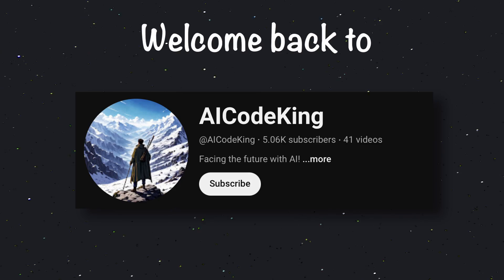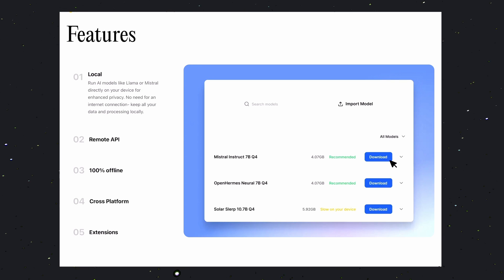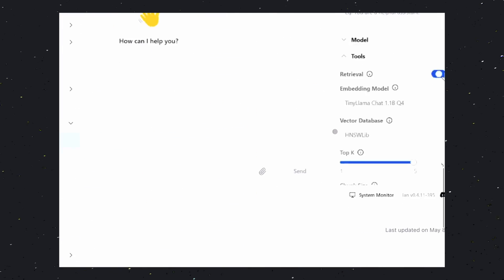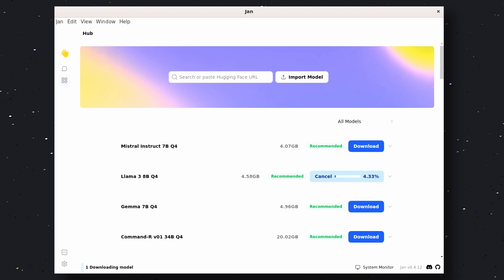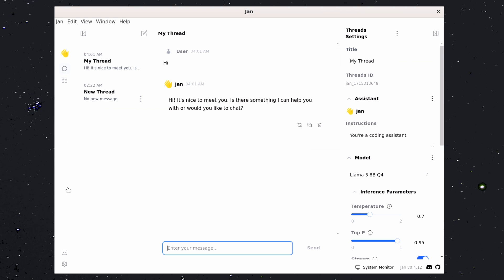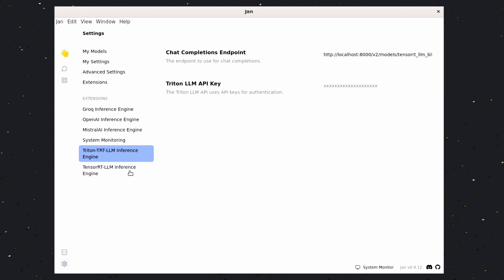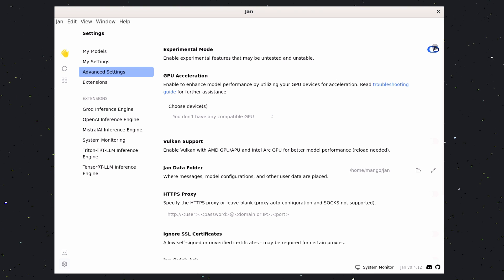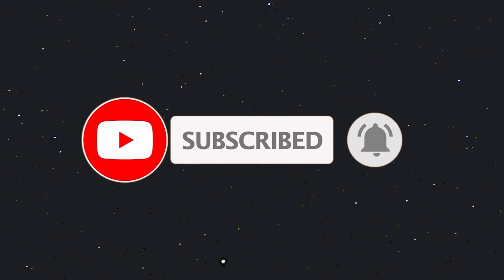JAN: This 100% LOCAL AI ASSISTANT is better than ChatGPT (works w/ RAG, Local Models, Groq & OpenAI)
In this video, I'll be telling you about how a new 100% Local Desktop Chat Interface is better than ChatGPT in every manner. It is a fully free option for those who don't want to pay for ChatGPT and are looking for a free and better alternative to it. You can also use it with Mistral AI's Mixtral 8x22b, LLaMa, Gemini and OpenAI API.

[Key Takeaways]
😊 Easy Installation and Setup: Jan is a user-friendly desktop app that offers a one-click installation process, eliminating the need for coding or complex configurations.
🤖 Connect All Your AI Models: With Jan, you can connect and chat with various AI models, including Llama and Mistral, in one convenient place. It also supports remote models like OpenAI and Groq.

🔒 Enhanced Privacy with Local Models: Jan allows you to run AI models locally on your device, ensuring enhanced privacy for sensitive conversations. No internet connection is required.

🌐 Flexible Remote Model Access: If you prefer, you can connect to remote models like OpenAI, Groq, or Mistral API to access their capabilities without the need for advanced hardware.

💬 Conversations Stored Offline: All your conversations are stored offline, and Jan is cross-platform, available on Mac, Linux, and Windows, making it accessible to a wide range of users.

🤝 API Endpoints: Jan creates API endpoints for custom applications or other AI tools, and these endpoints are OpenAI-compatible, ensuring seamless integration.

🔌 Extensions and Customization: Jan offers extensions and customization options, allowing you to add plugins, integrate with other services, and set up features like RAG for document context understanding.